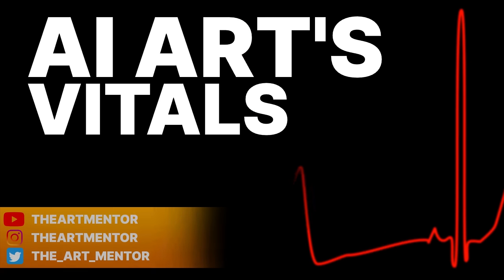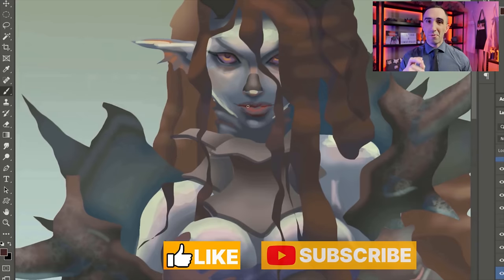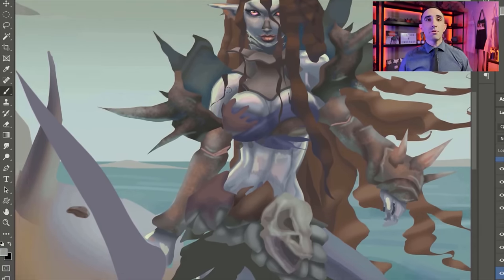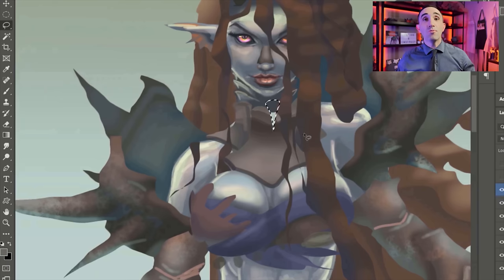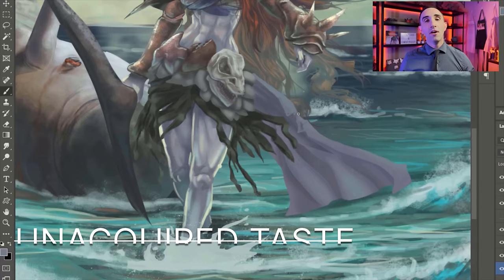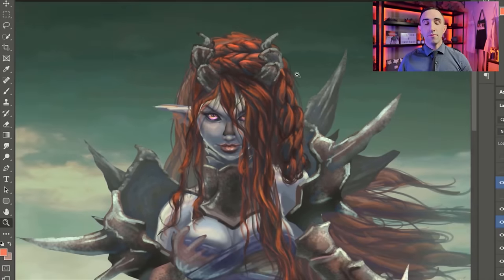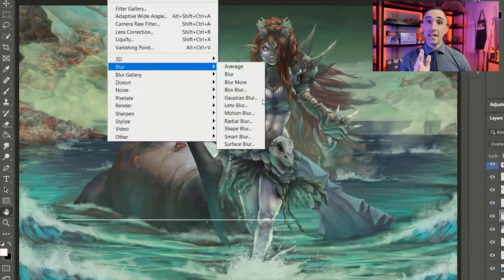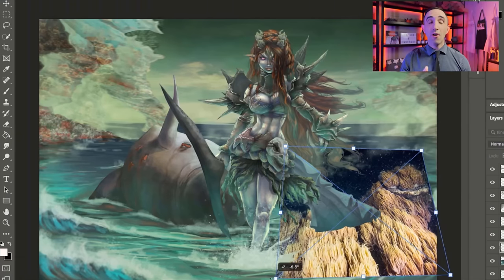In 1-2 years AI Art will be dead and here's why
There are the signs that AI Art is dying. In this video, you'll hear how AI art is doomed to fail, and won't make it much longer. It's flawed, unethical, legally ambiguous, and that means it's time is almost up. Artists: don't worry about AI art, just persist. I believe in you!

00:00 Flatlining
15:39 How to beat AI Art!